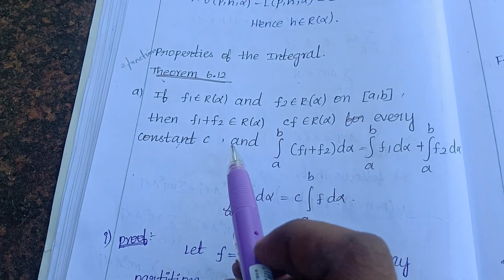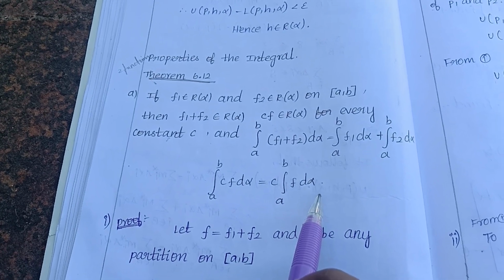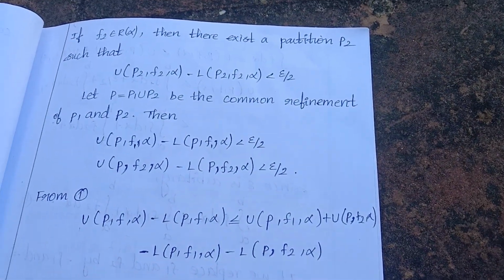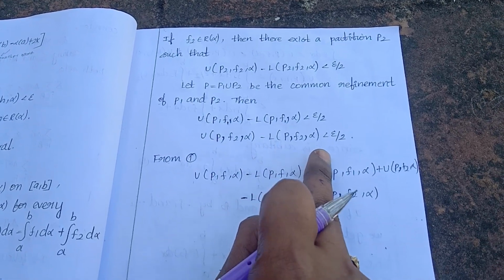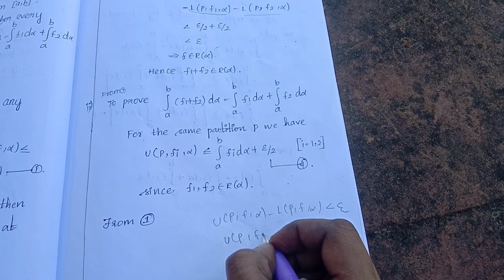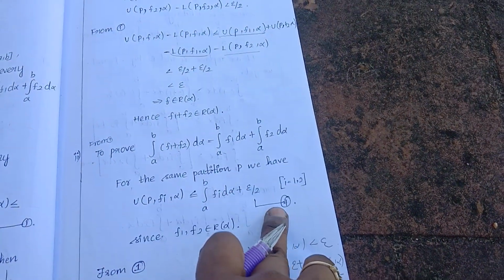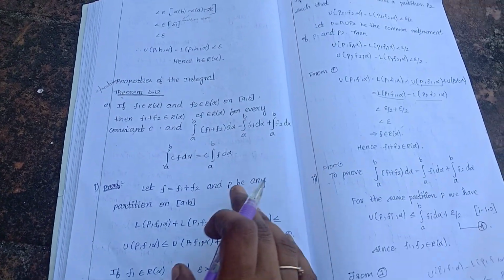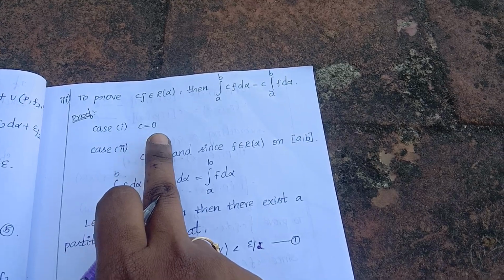theorem 6.12 properties of integral